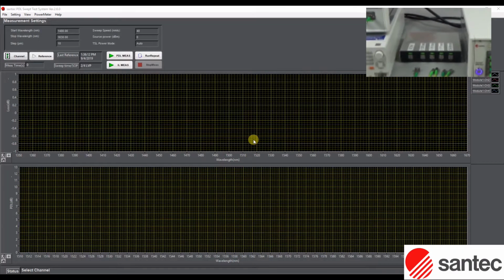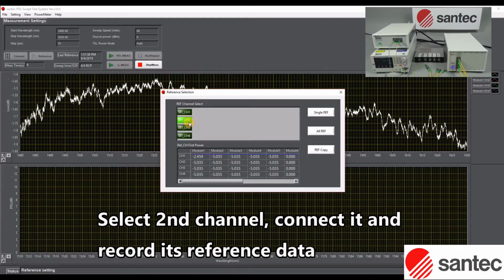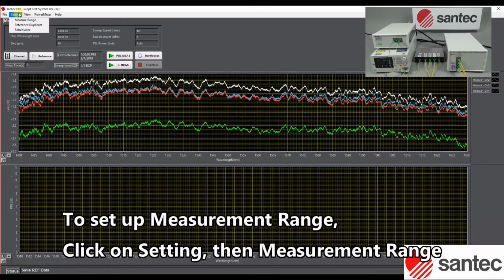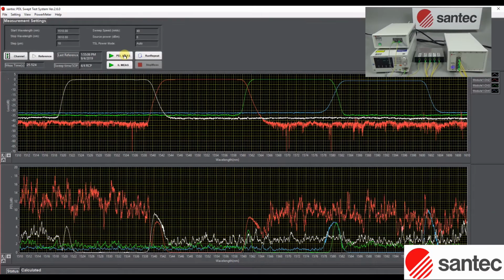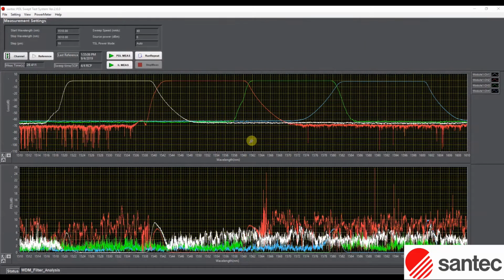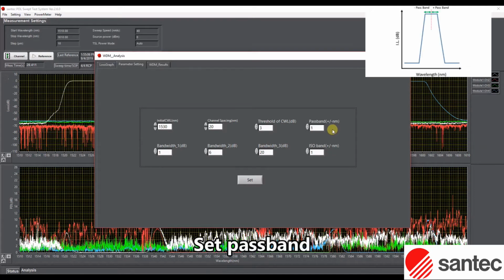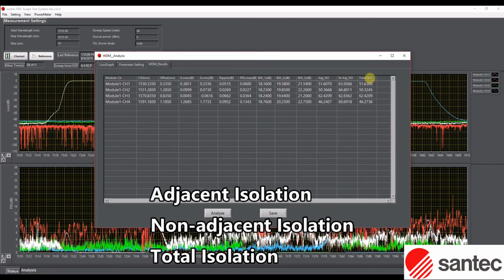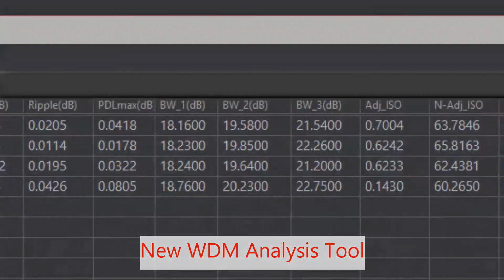Swept Test System [03. CWDM demo]